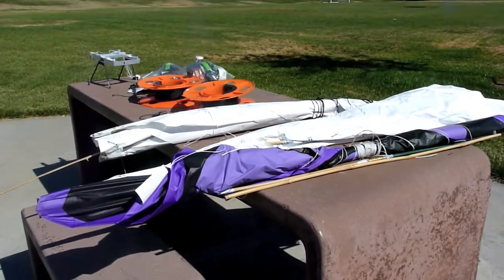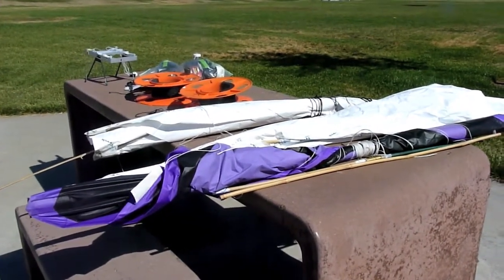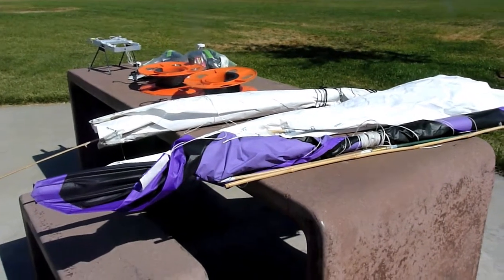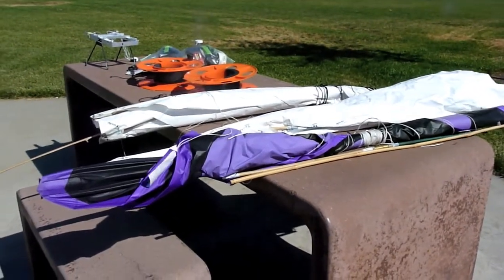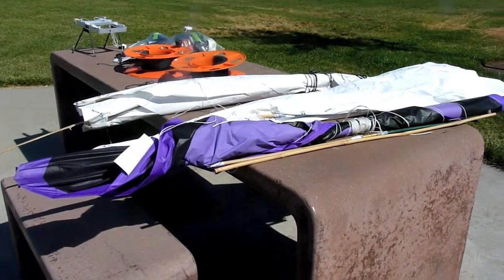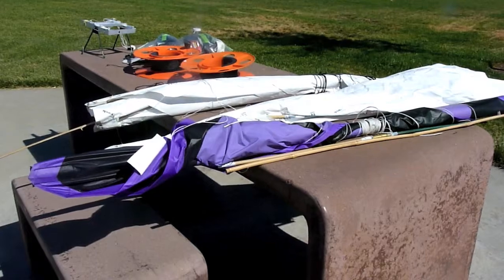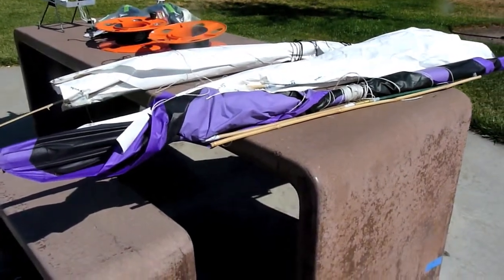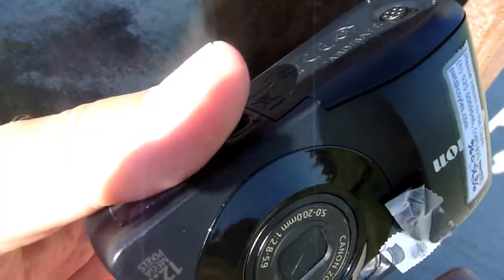7 15 12 testing Al frame iPhone gps orientation